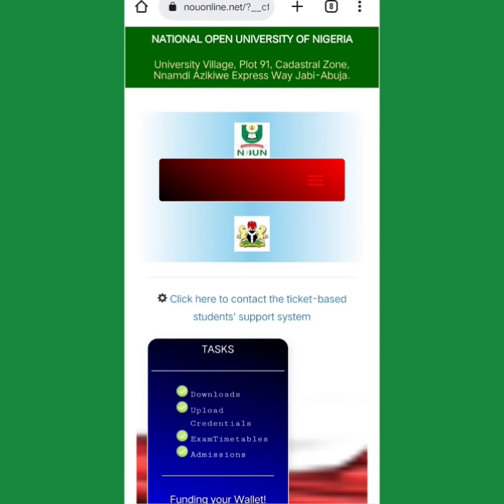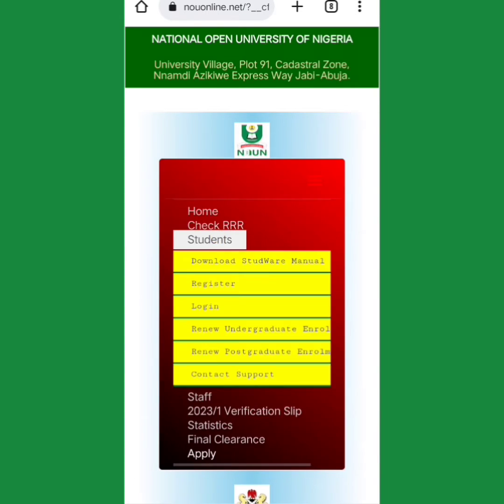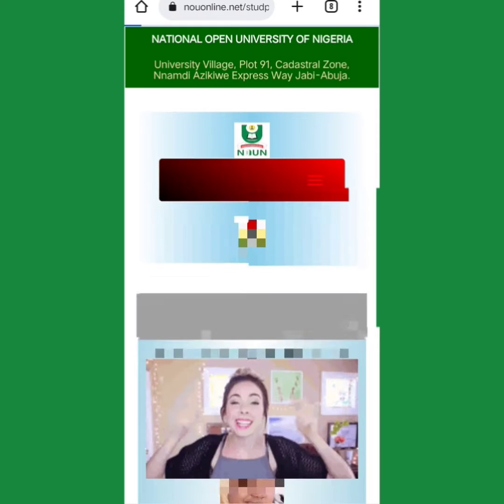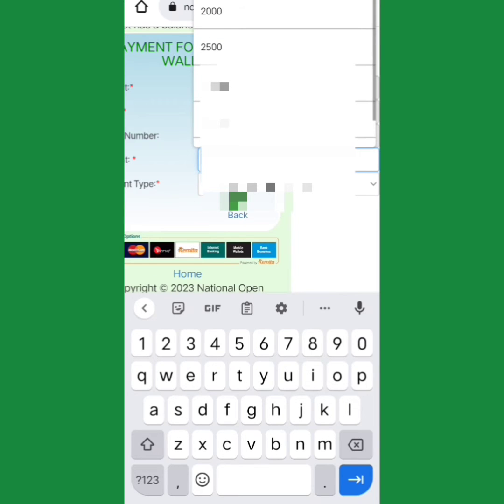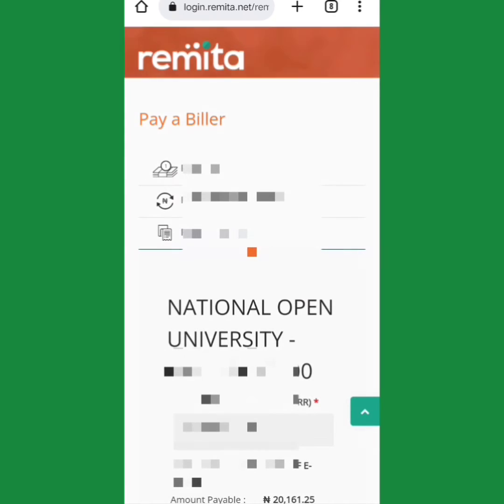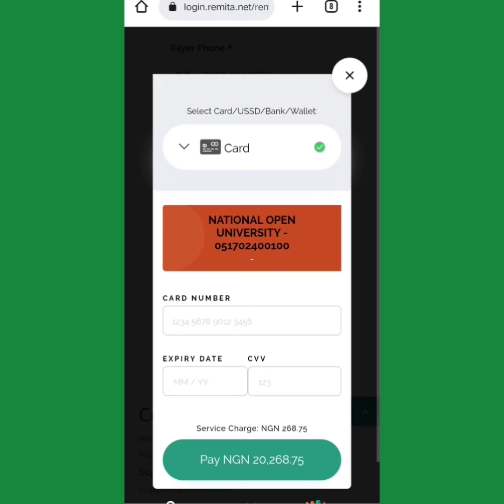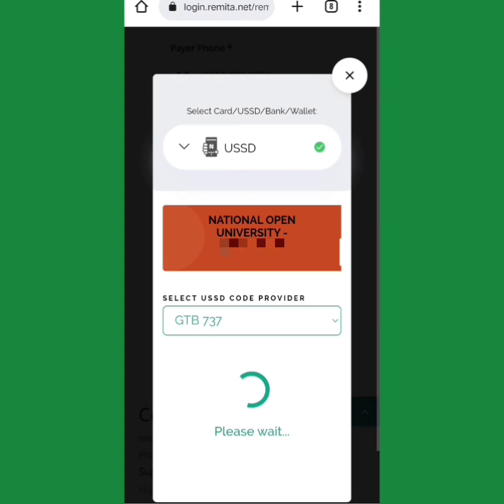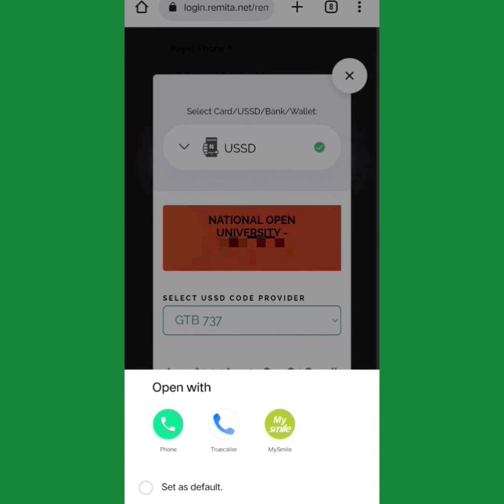How to generate REMITA and fund E-wallet in National Open University of Nigeria.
Step by step procedures how to generate REMITA and fund wallet in NOUN.
THIS IS THE WEBSITE  nouonline.net